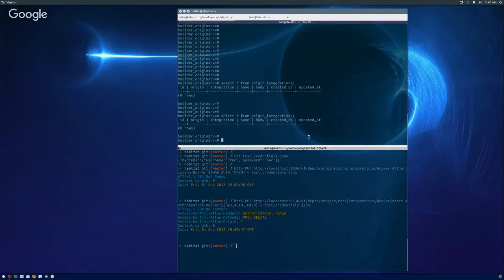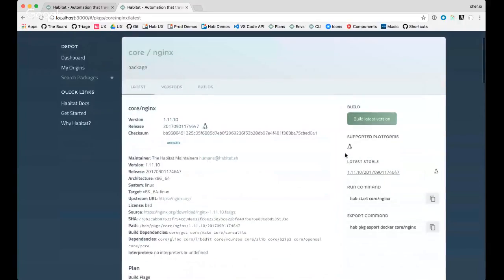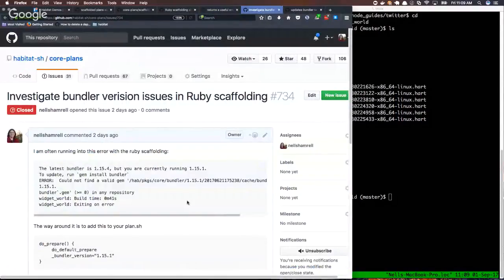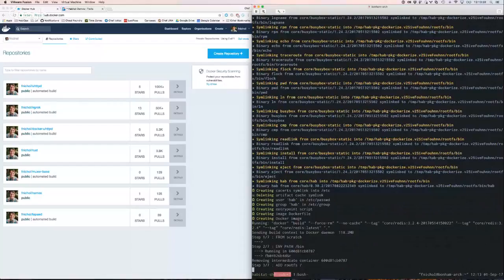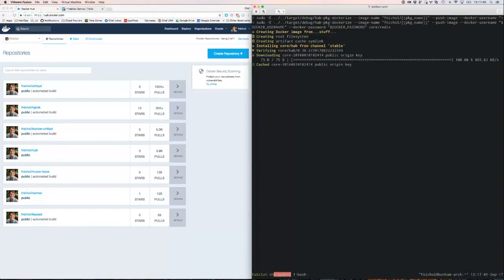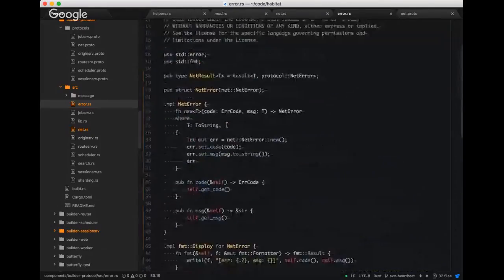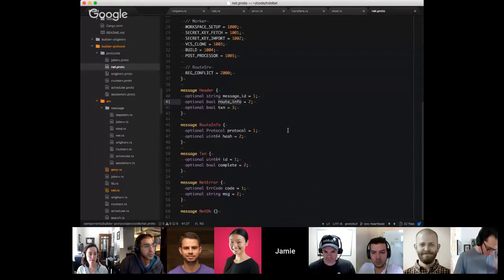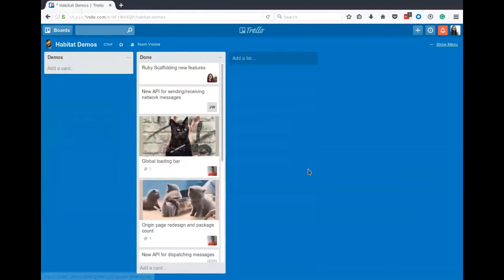Habitat Weekly Demo Sep 1, 2017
Weekly core team demos:
- New API for saving credentials (Docker hub integration)
- Ruby Scaffolding new features
- Publishing exported images to Docker Hub with new `hab-pkg-dockerize` implementation.
- Networking layer API work
- Consolidated package views & other UI improvements
- Origin package re-design & package count
- Global loading bar